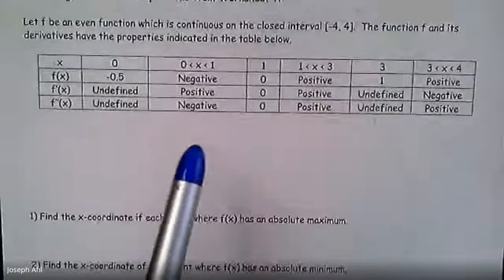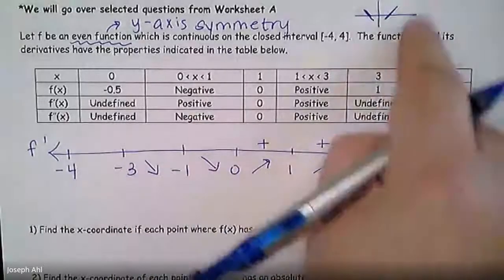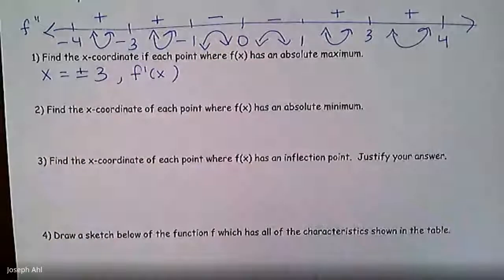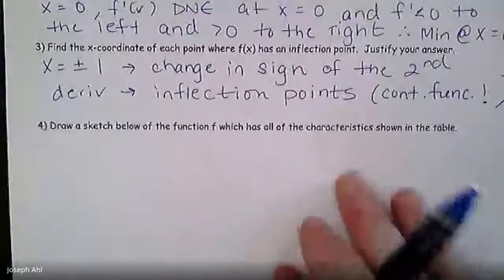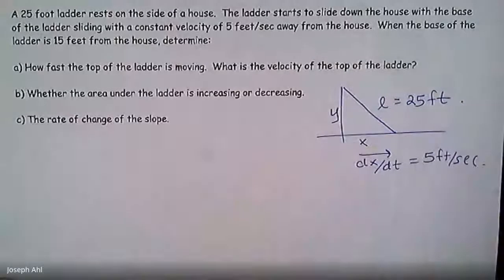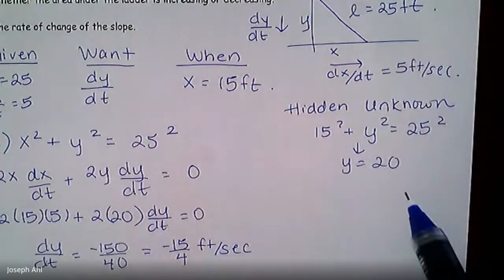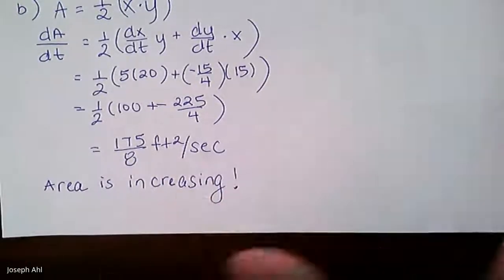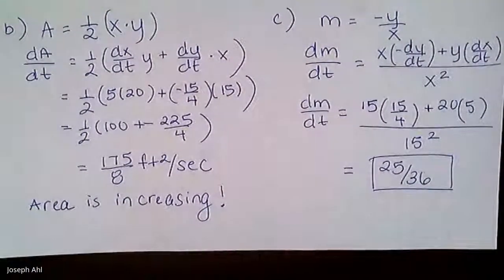Day 33 (BC)